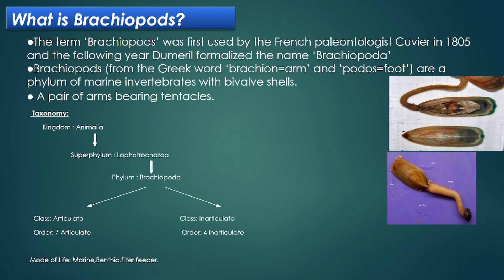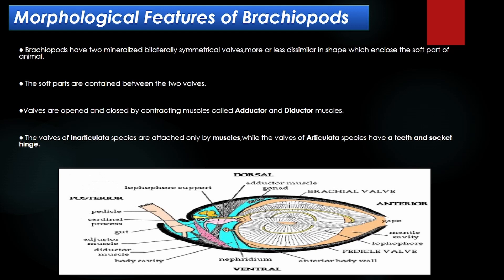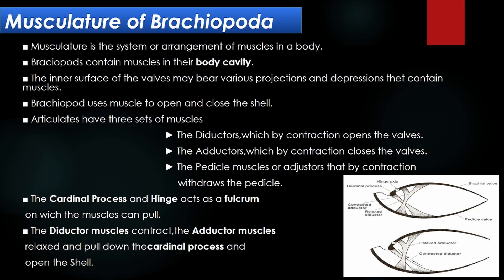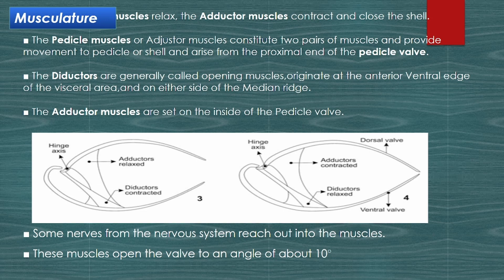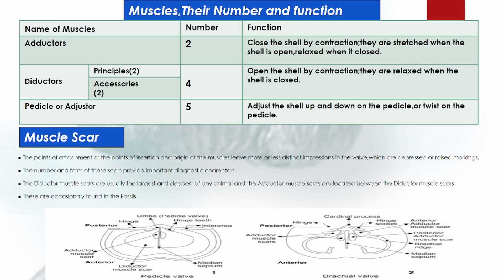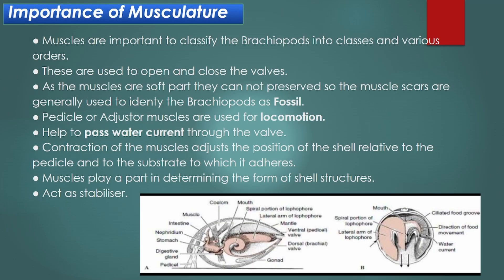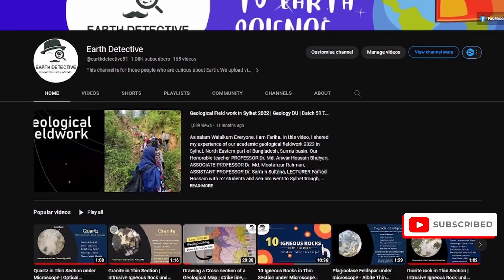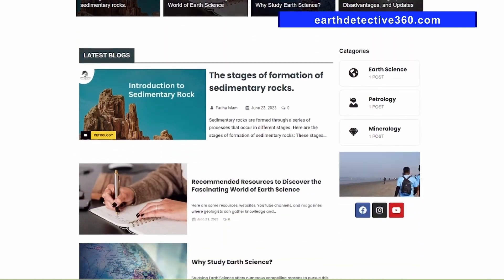Brachiopoda & it's Adductor, Diductor Muscles function, pedicle, Articulata, Inarticulate Morphology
In this video, Sadia Afroz Nakshi explained Brachiopoda & it's Adductor, Diductor Muscle function, pedicle, Articulata, Inarticulate Morphology.